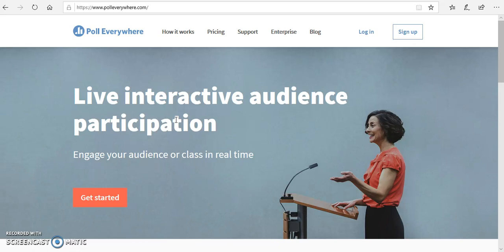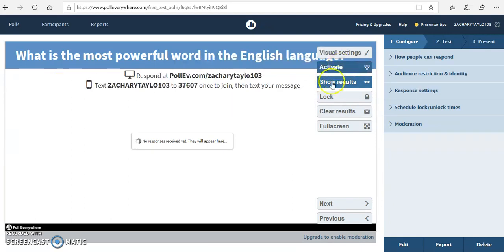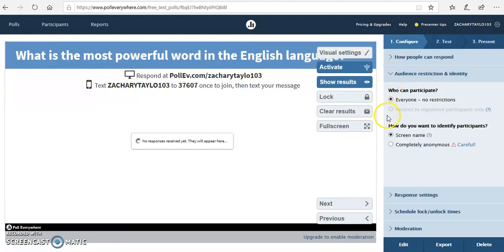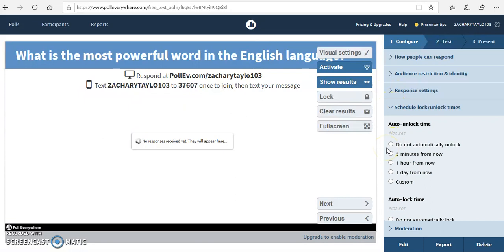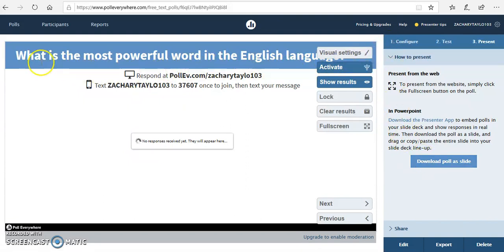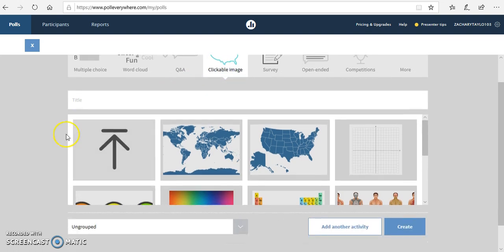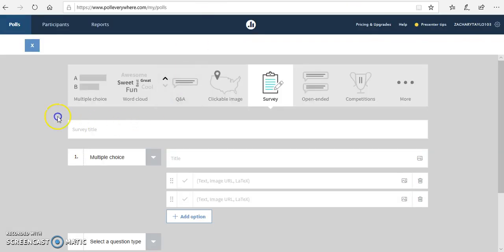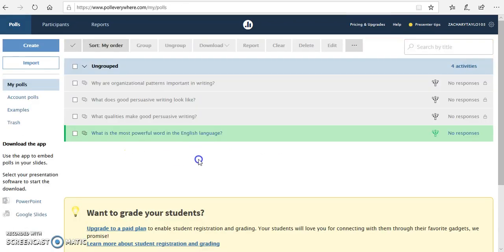Web 2.0 Tutorial